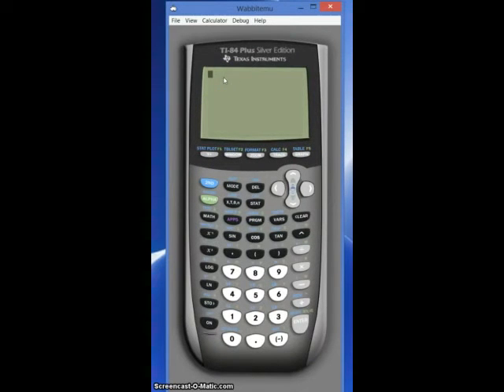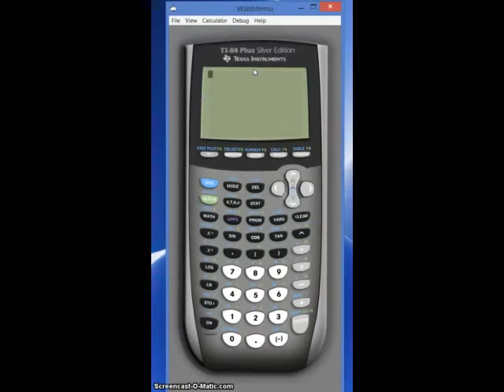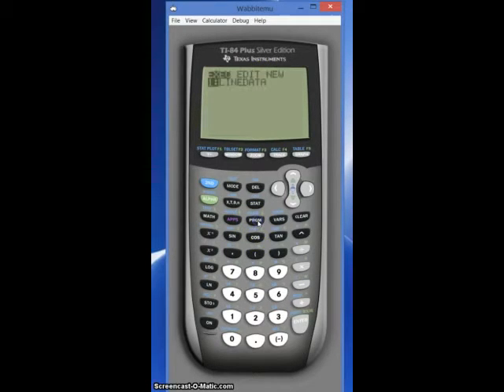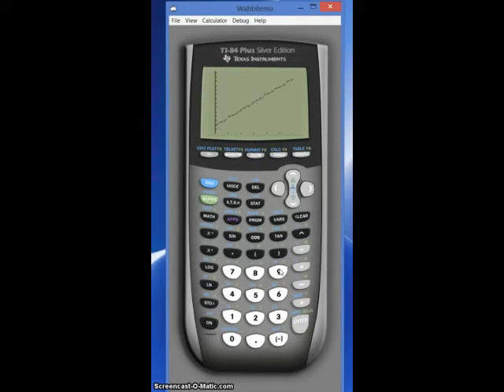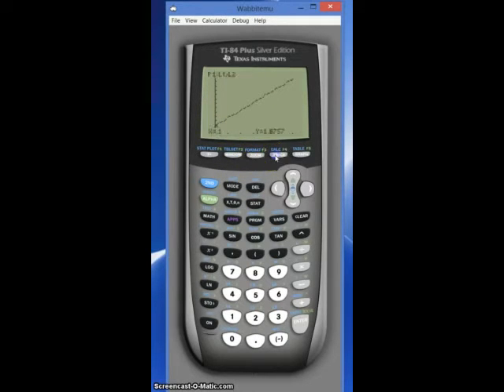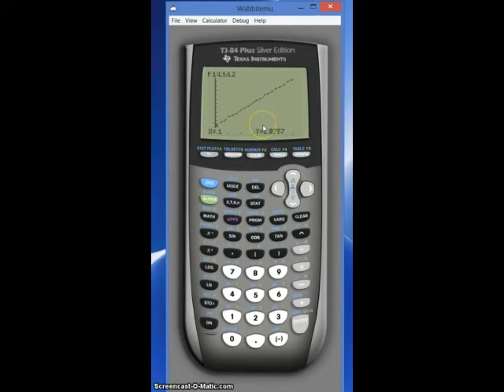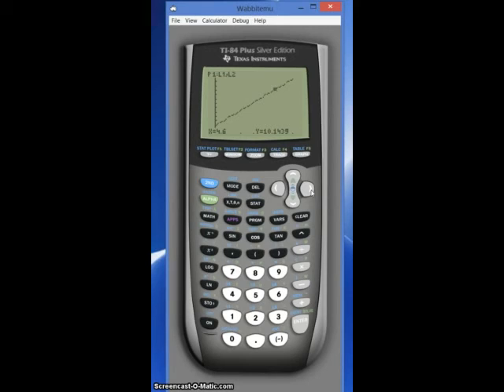math1215 linear regression project